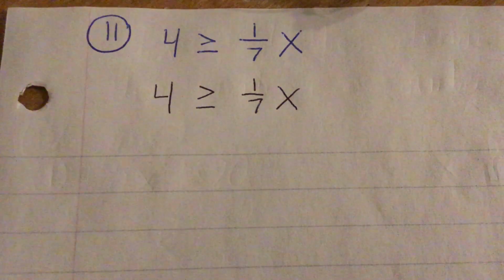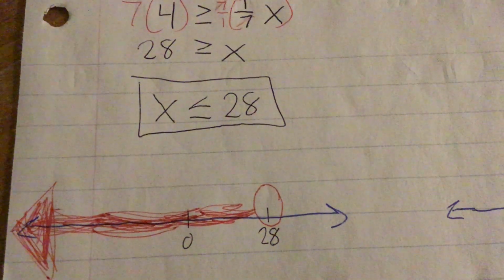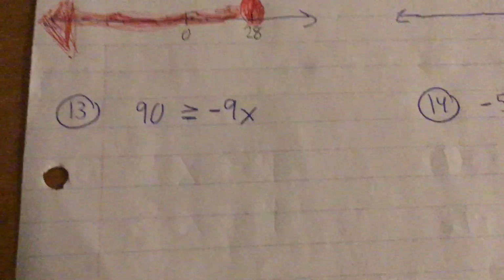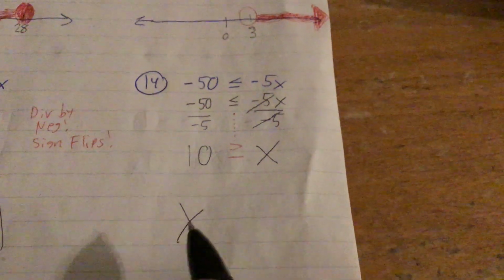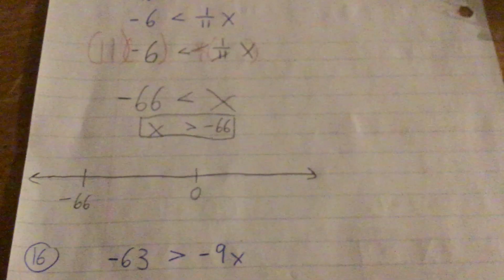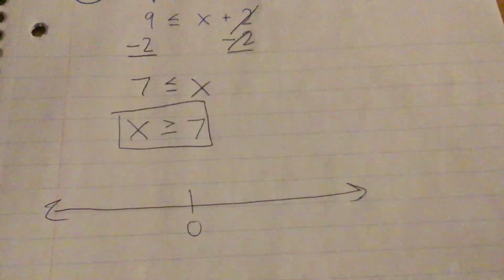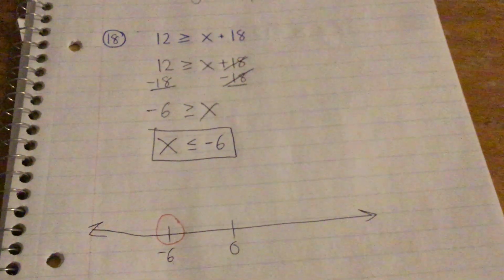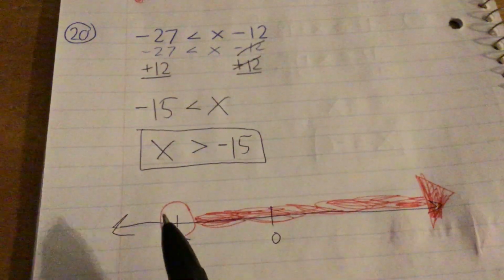ALG 1A: Thurs 5/7/2020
Solve One-Step Inequalities (x is on the right side)

-addition
-subtraction
-multiplication
-division